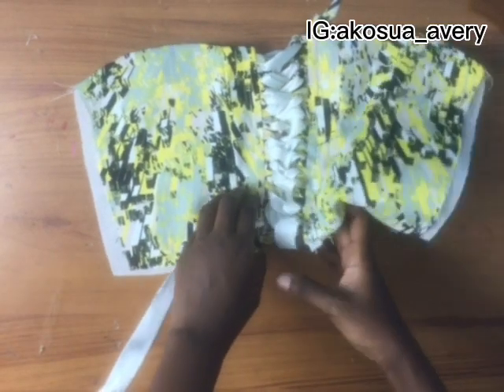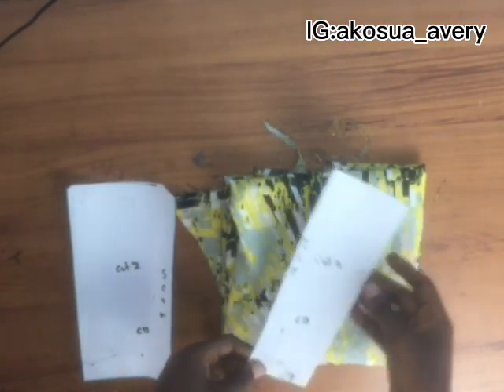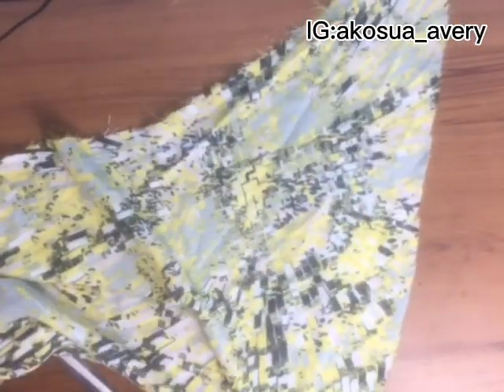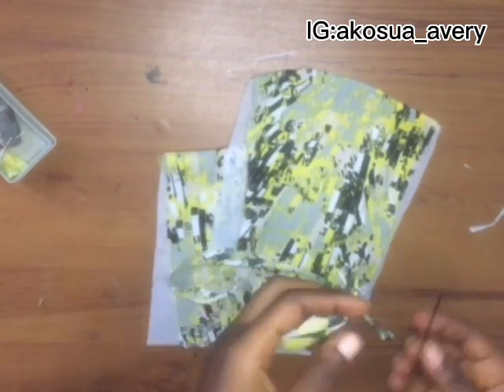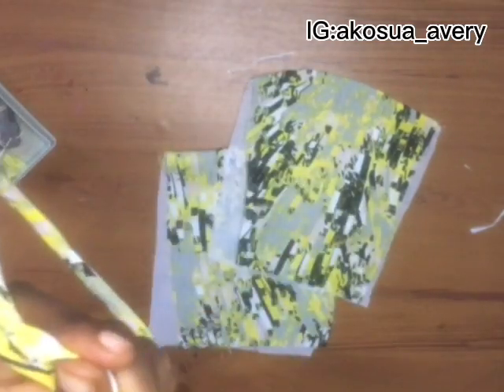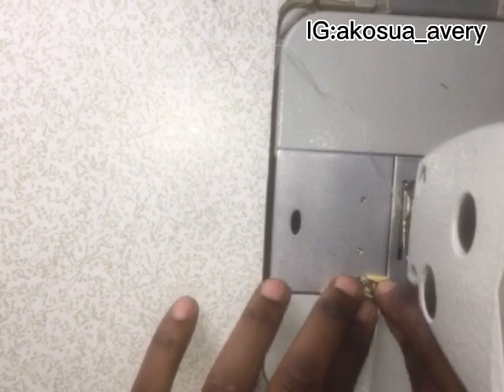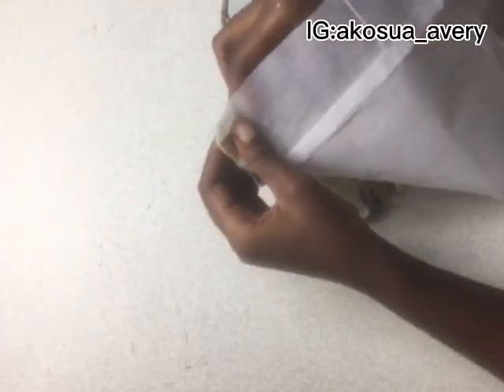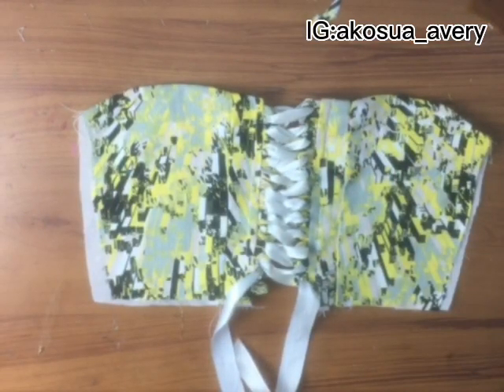How to make corset loops